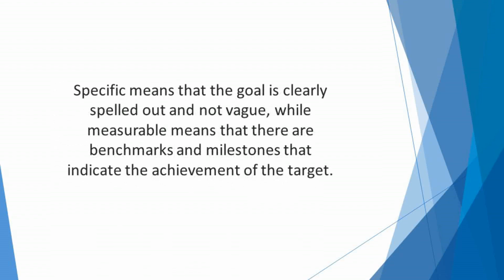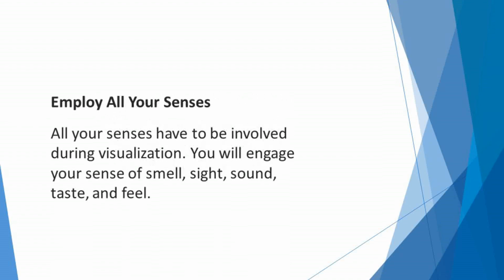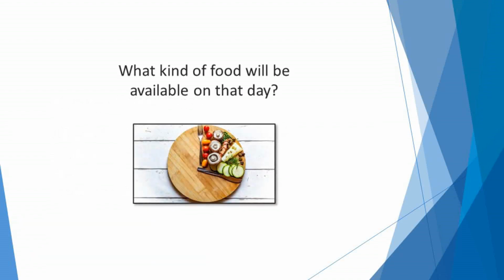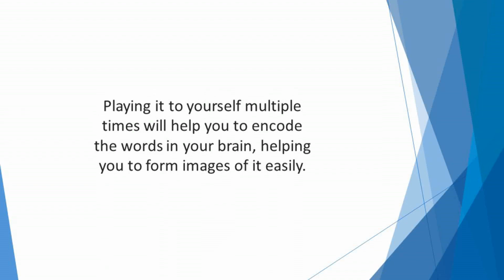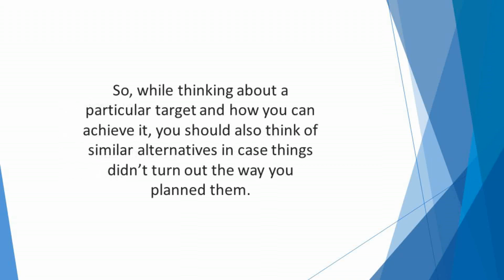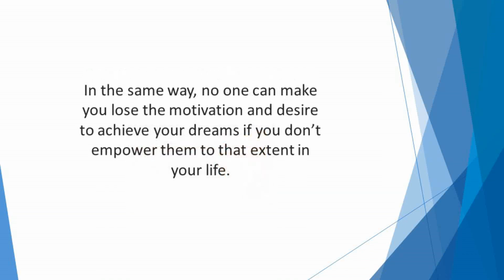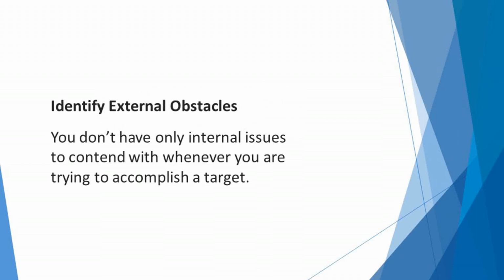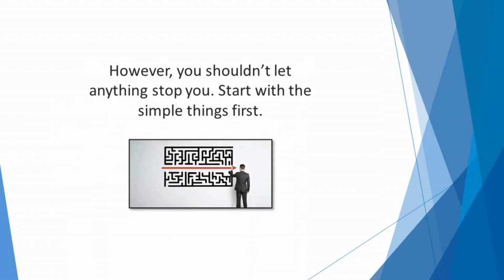The Power Of Visualization